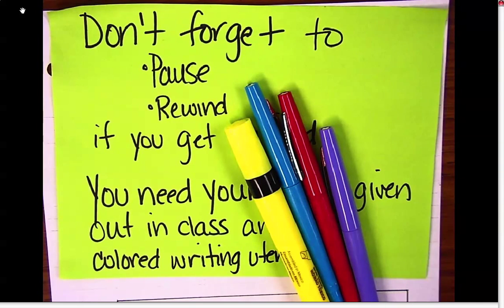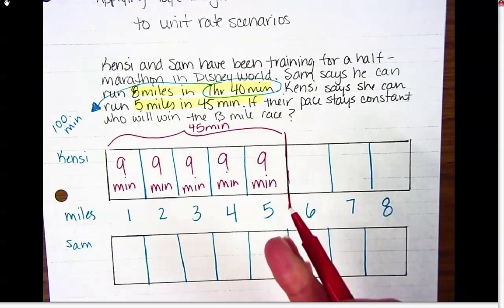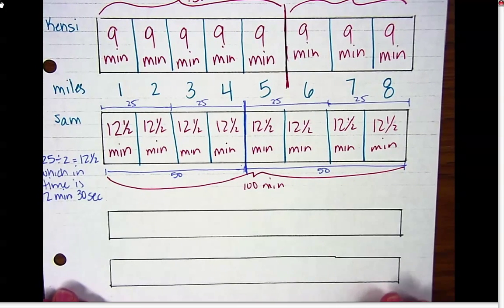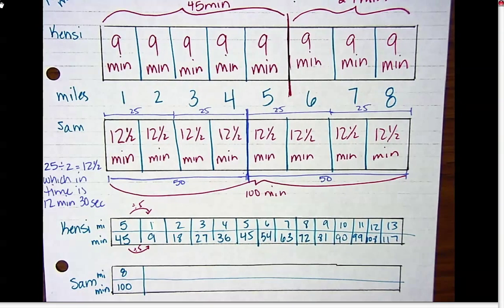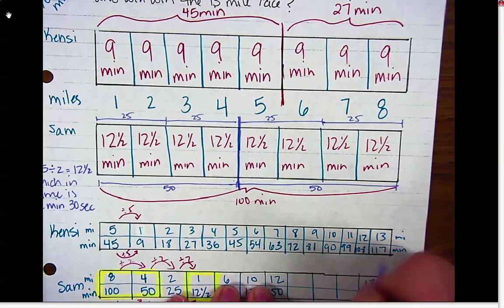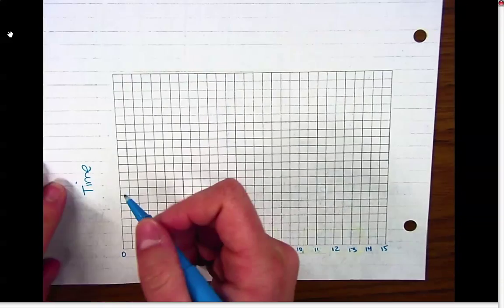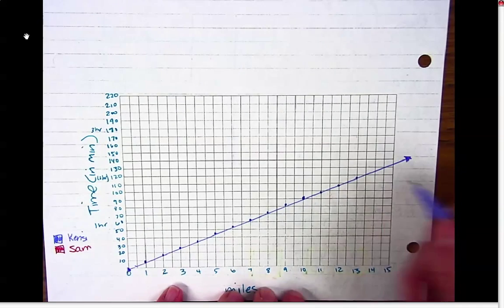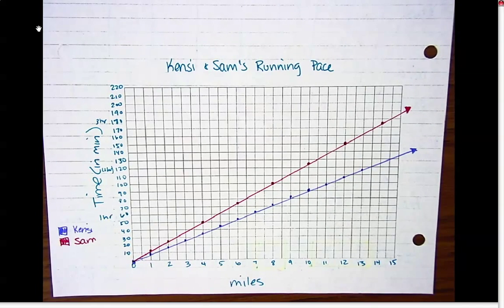tape diagram with ratio tables for unit rates